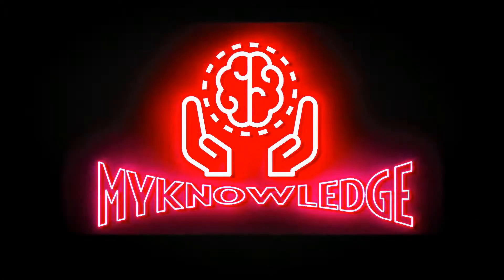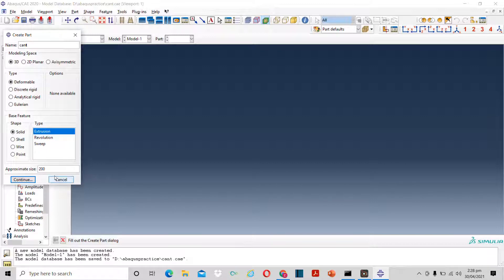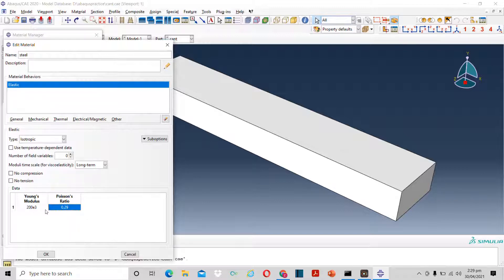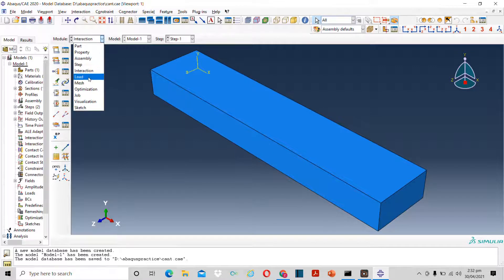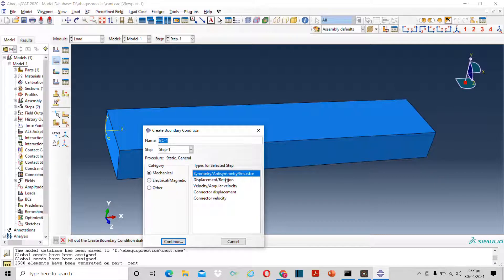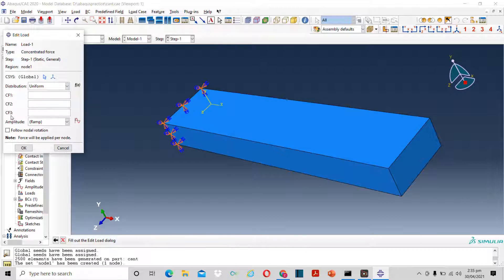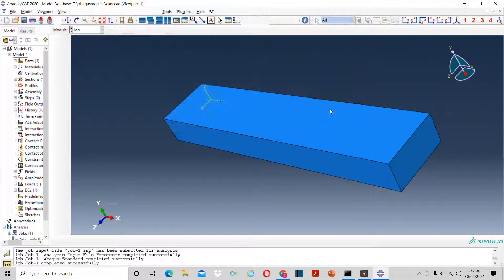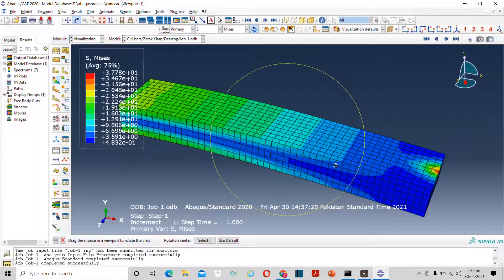Abaqus| Static load| Basic Tutorial| Beginners Guide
You can learn from beginners basics to expert level